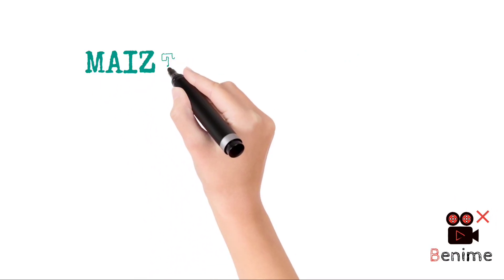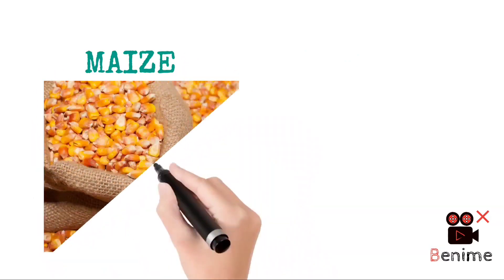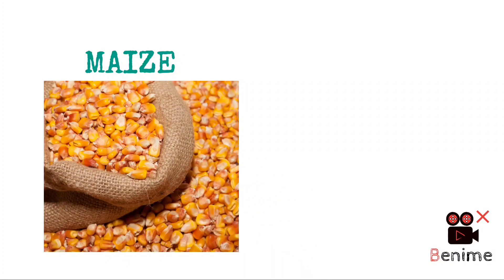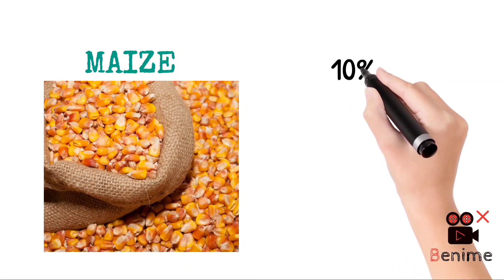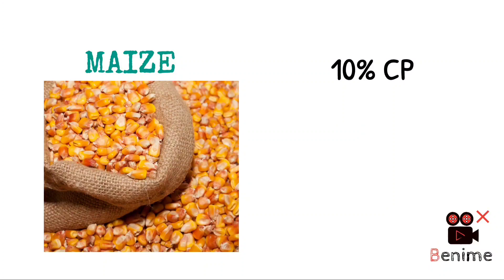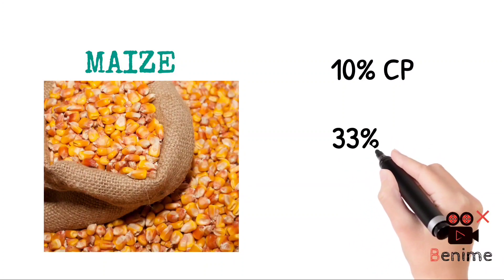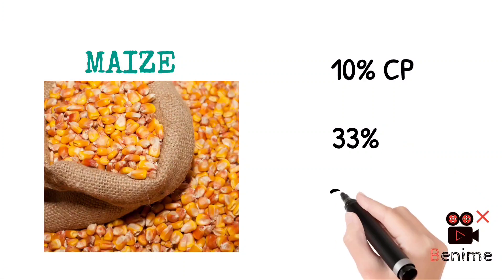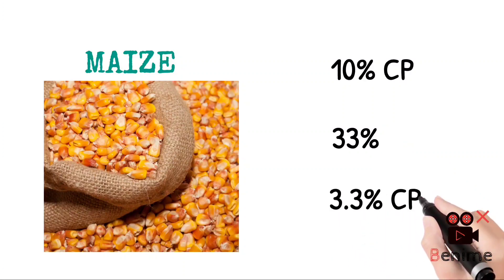Broiler Starter Feed Formulation / How to make Broiler starter feed at home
This video will help students, farmers and other to formulate a balanced feed for Broiler at Starter phase